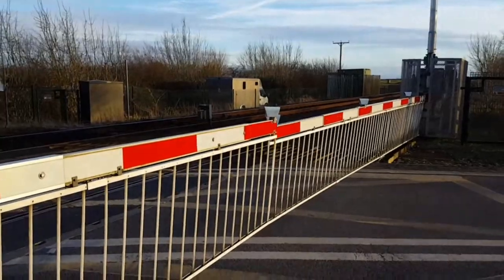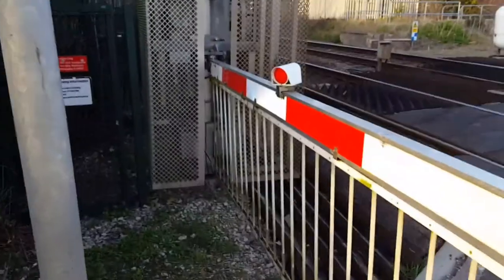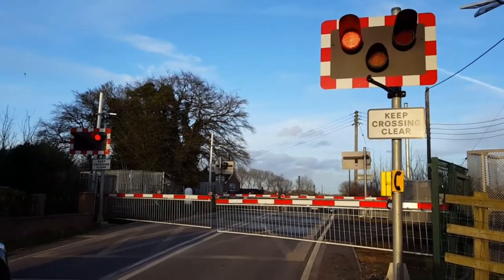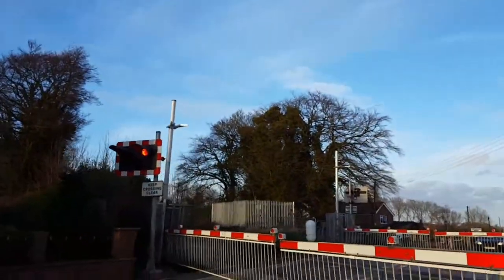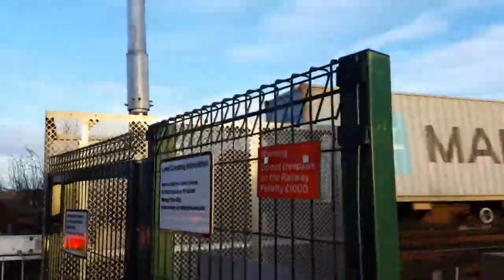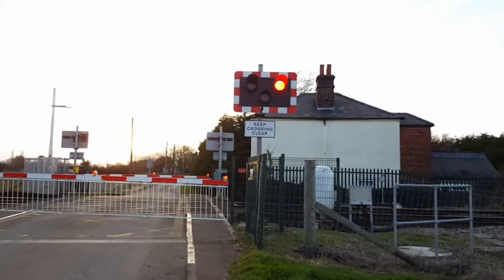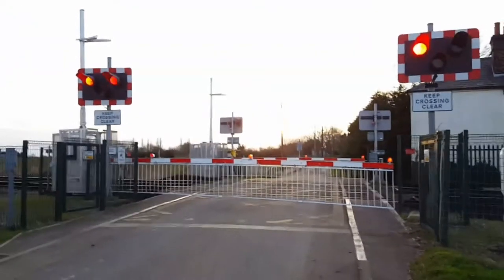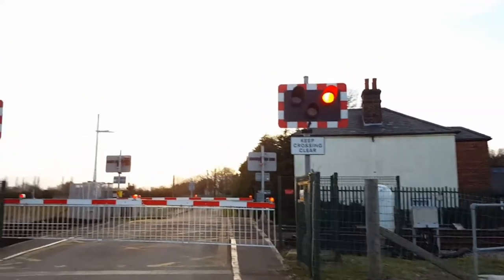Scopwick, Rowston and Blankney Level Crossings (10.03.20)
We appreciate your attention and if you have any questions or want to use any part of this video (including pictures, sound and clips) do not hesitate to ask below.

Location: Scopwick, Rowston and Blankney
Crossing Type: All MCB-OD
Lights: All LEDs
Barriers: All Siemens/Invensys "American Things"
No. of Alarms: 2 Each (if I remember correctly)
Train(s) Featured:
- Shown in video
Featured People: N/A
ABC Railway Guide:

Notable Features:
- I had to use a notebook to record train details, for I'd had my first phone taken away by this point.
Errors/Mistakes:
- I read the reporting number in the notebook as "4L24", even though it was "4L14".

2021 Delta Australia